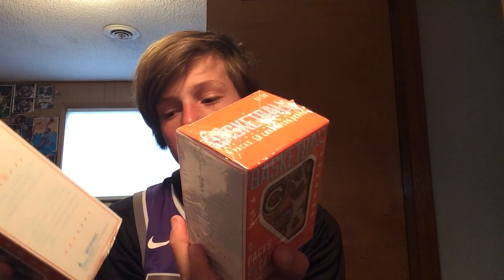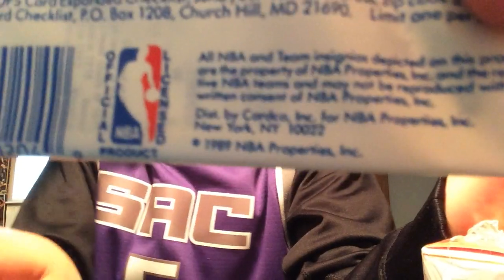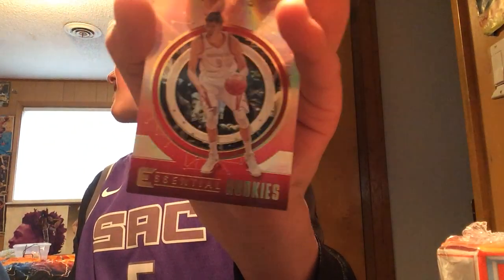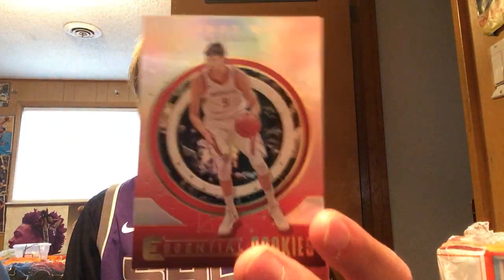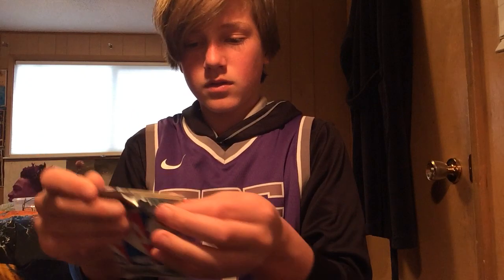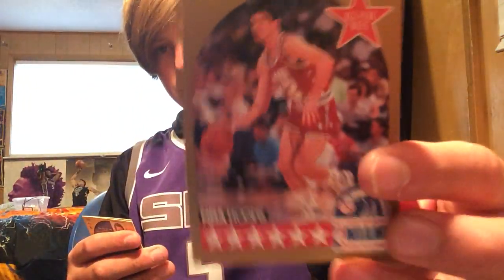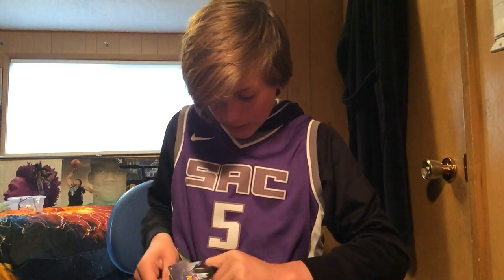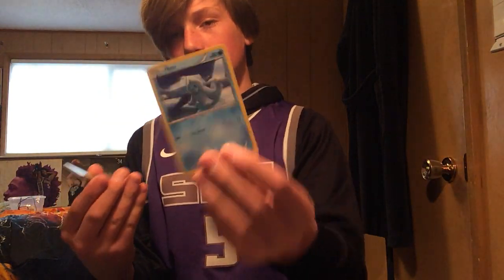Insane Basketball Card Pack Opening *Insane Pulls*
Yo bois back at it and today he’s opening some insane packs.